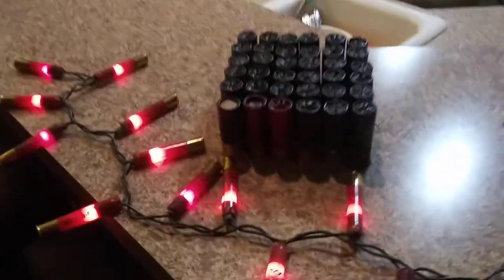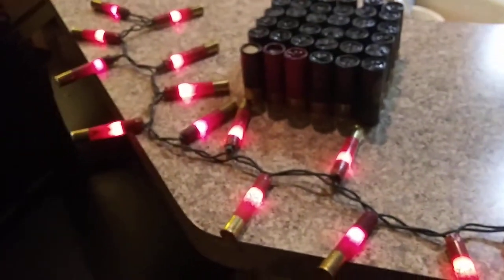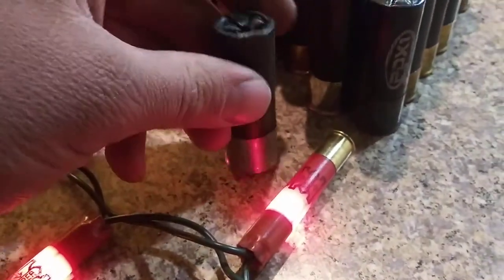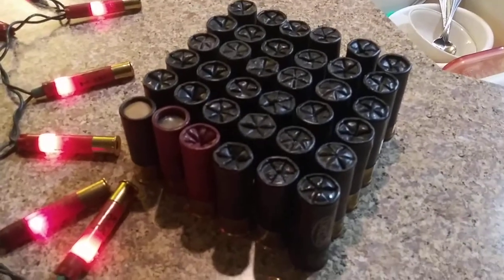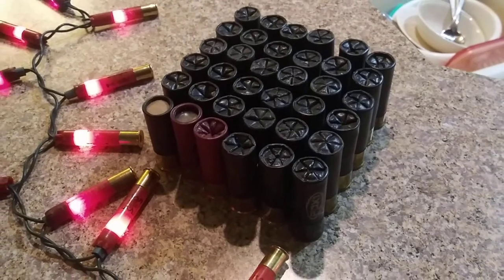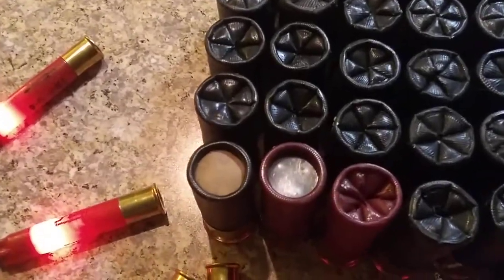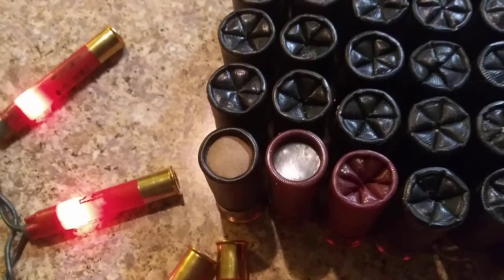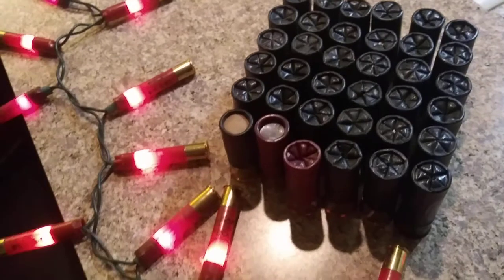Winchester PDX-1 12GA Shotgun Shell Reloads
Here are just a few Winchester PDX-1 reloads that I made.